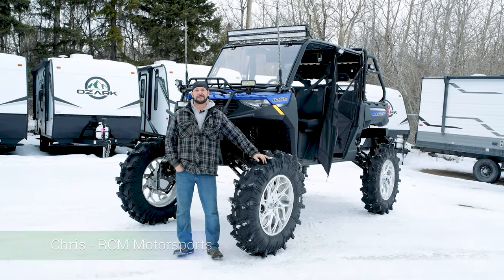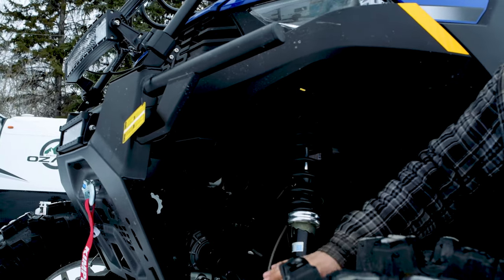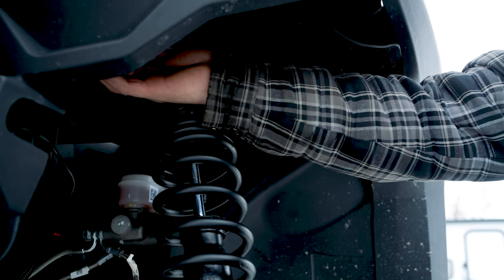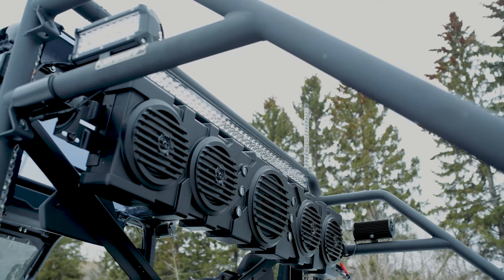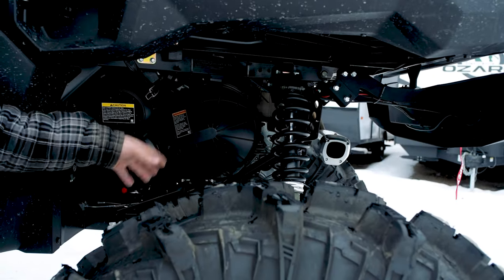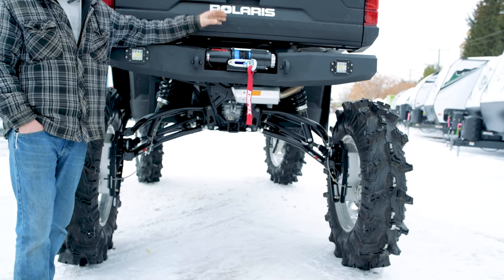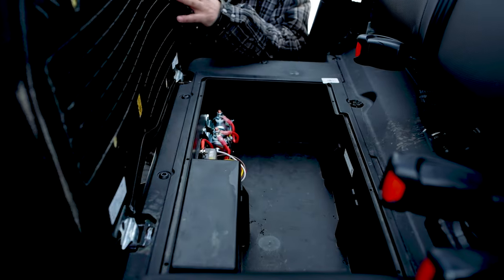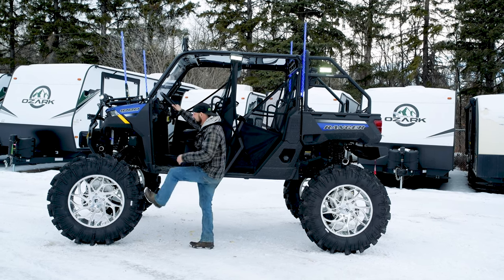2022 Polaris Ranger XP 1000 crew WalkAround with Chris - RCM Motorsports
Join Chris as he gives you a walkaround our latest build!
A giant packed with a cool feature or.., two!
If you are looking to customize your rig, we got you covered. No job too big or small.
We also carry a HUGE selection of inventor.
CANADA-WIDE DELIVERY OPTION AVAILABLE.

Be sure to visit us online at rcmmotorsports.ca
or
our store at 184 St. Albert Trail.